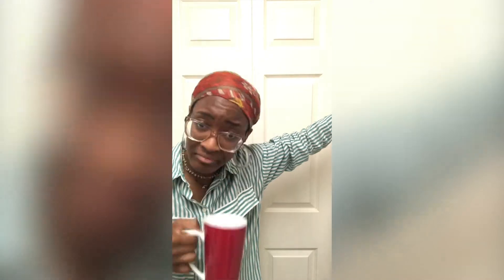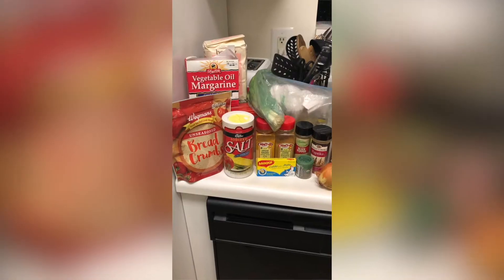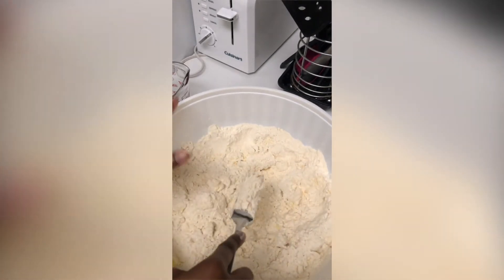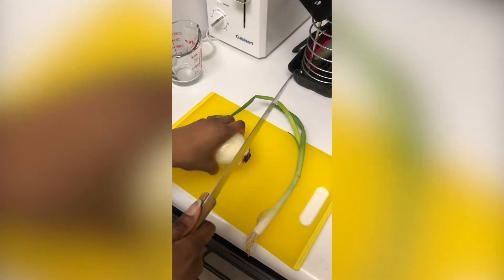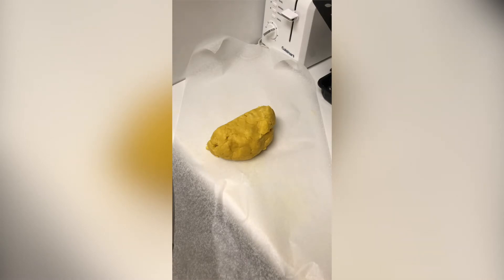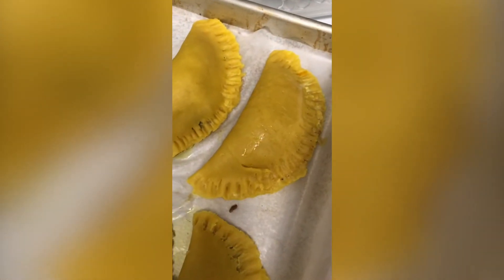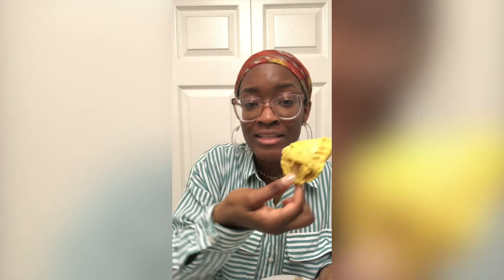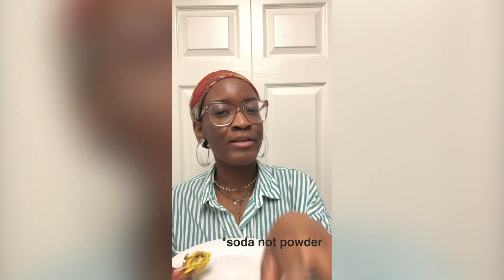Jamaican Beef Patties 🇯🇲 | For the Culture Kitchen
I guess my Golden Krust endorsement deal is out the window 😒🤷🏾‍♀️